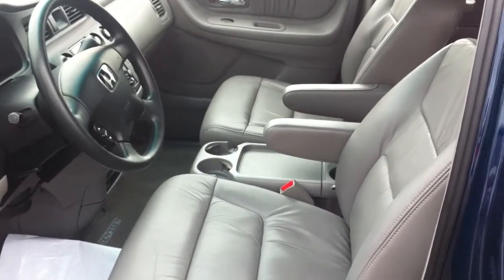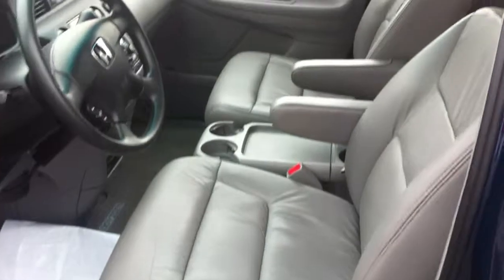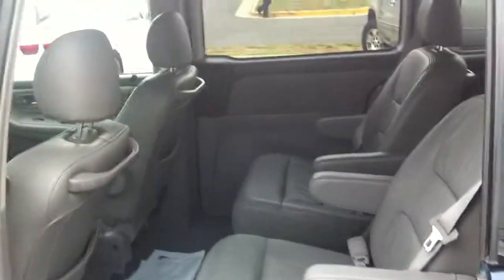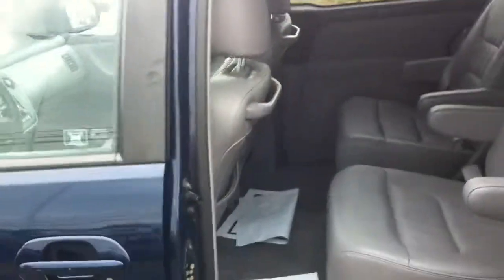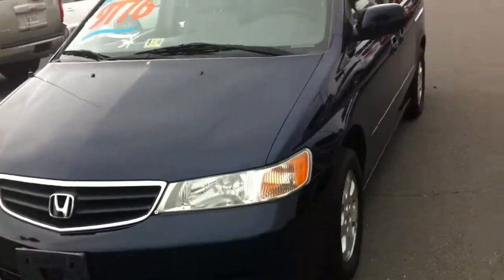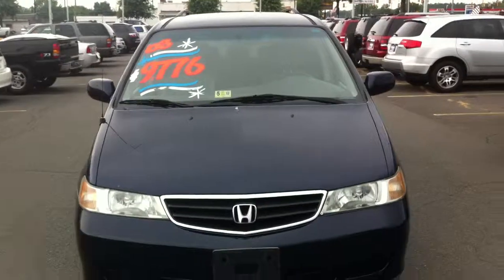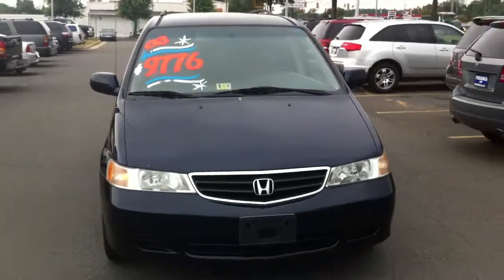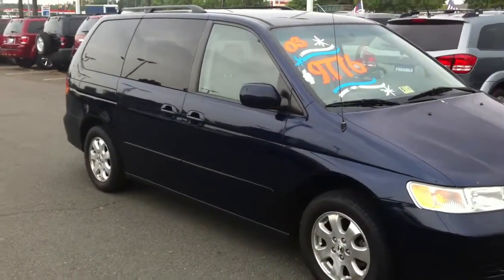Edward Honda Odyssey inquiry